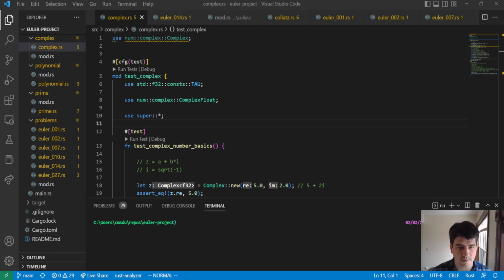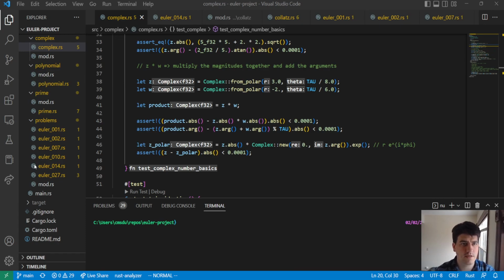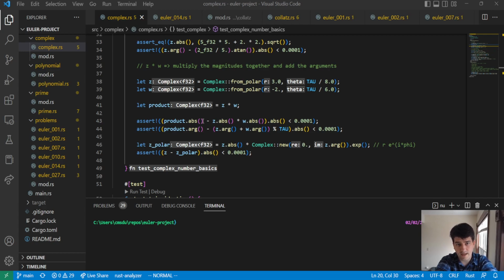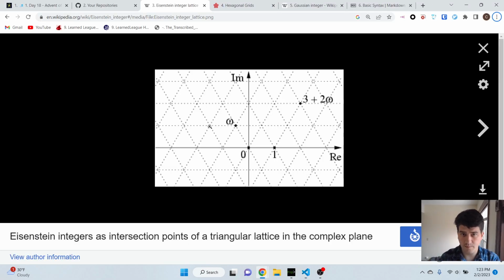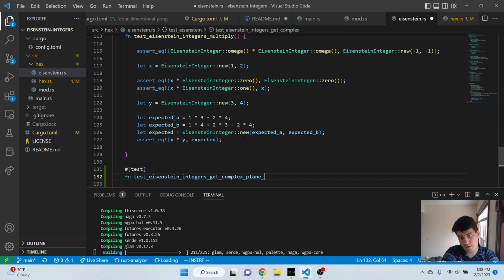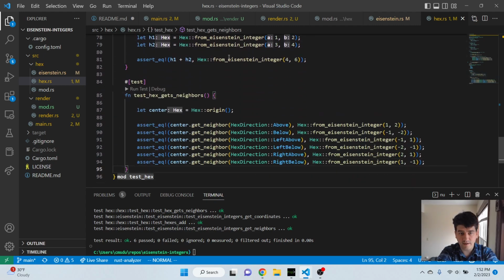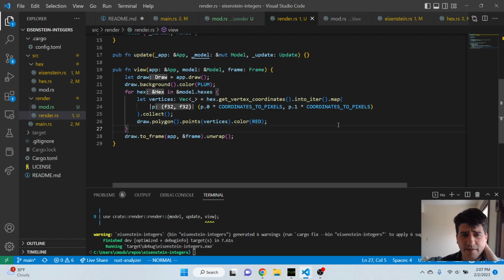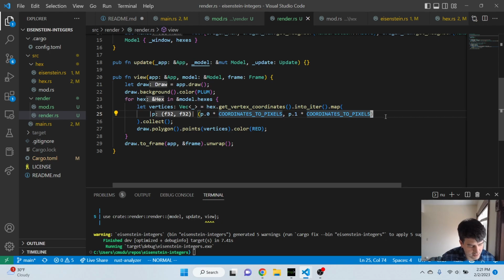Hexgrid Coordinates Made Easy with Eisenstein Integers!